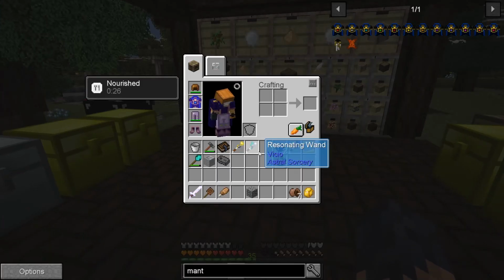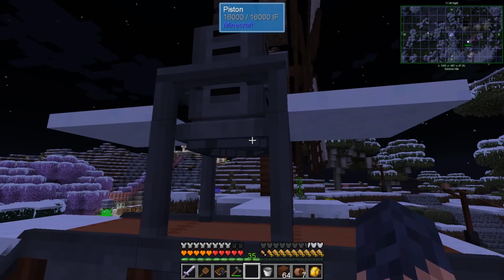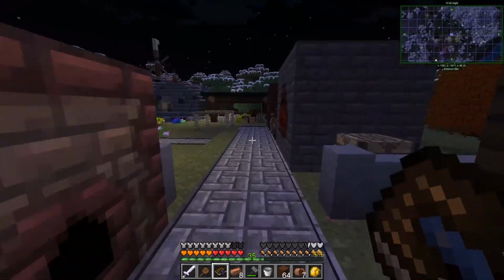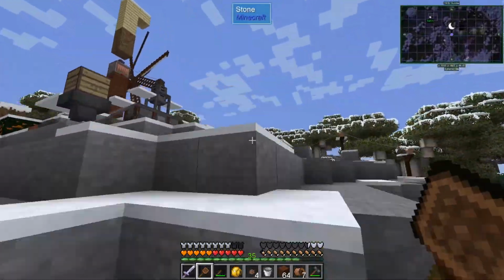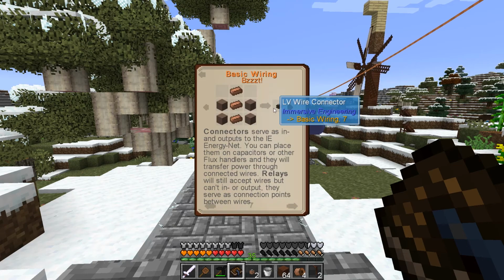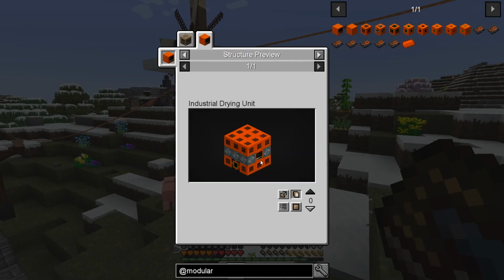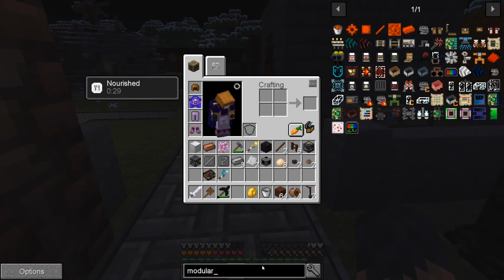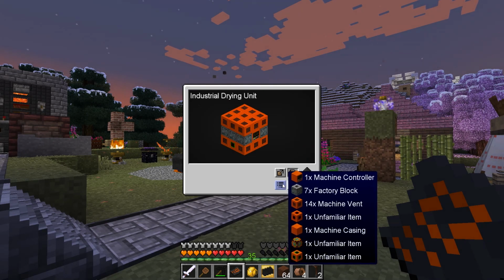17 - Oil + Modularity - Let's Play Sevtech: Ages!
↓ DID YOU KNOW I WRITE DESCRIPTIONS ↓
↓ YOU SHOULD READ THEM AND DO THE THINGS IN THEM ↓

Oil Achieved, we got the pumpjack setup even though steel was proving to be quite the pain in the pita. It produces a decent amount of oil and once we get some more power into that thing it should carry us to the next power generation option!

Sevtech: Ages is a very awesome and highly detailed pack created by Darkosto It is a slower and more progression based pack than some that you may or may not have seen. It relies heavily on stages and gated progression to accomplish some really cool interactions and feelings of achievement as you progress. You can read more about the pack itself

Provided by SpinninCopyrightFree